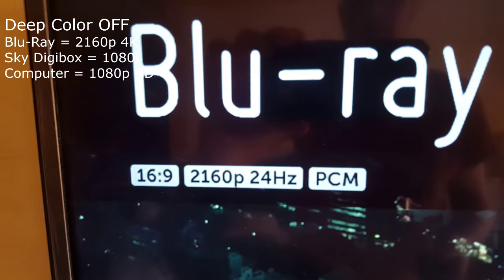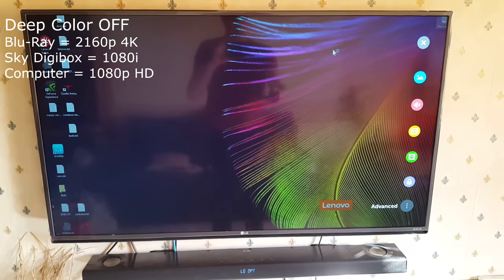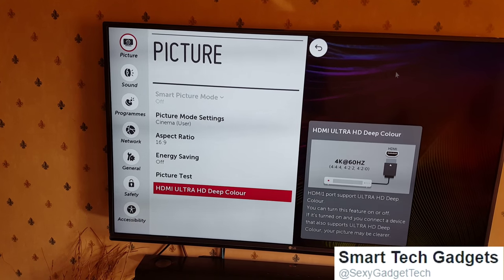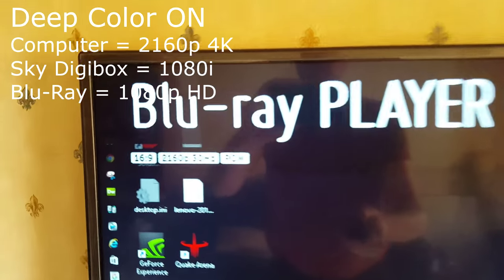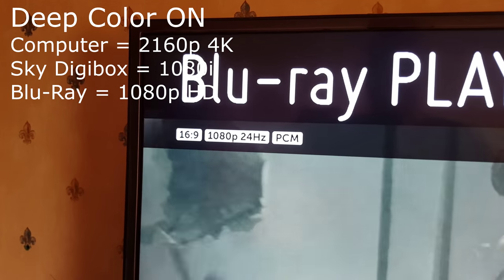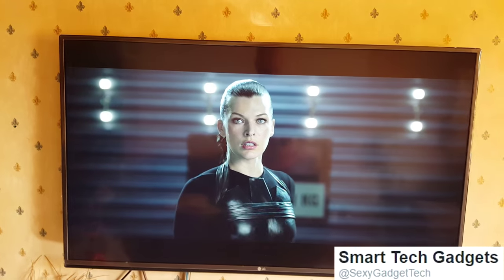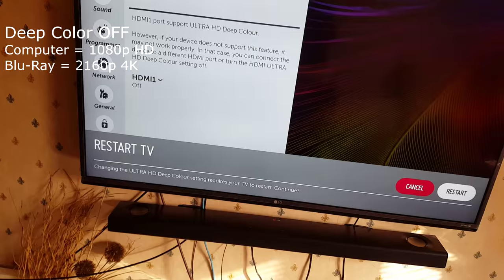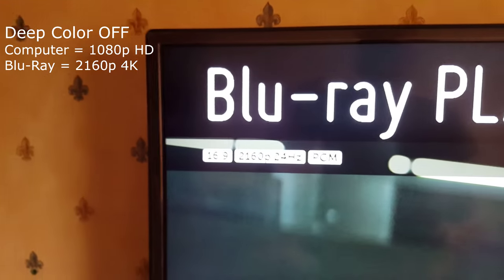FIX 4K UHD TV UPSCALING HDMI Deep Colour 2160p Working - BluRay PC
When one buys a 4K TV, you would expect the 4K to be set by default  !!  But this seems not the case on some TV.   Here is how to make it work.

With HDMI Deep Colour OFF , the blu-ray showed 4k

With HDMI Deep colour ON the computer showed 4k

But they did not work under both settings.
Meaning when switching devices, one has to turn on or off deep colour HDMI, which is annoying as the Television has to reboot each time.
Here are some devices and how they performed, and what happened when one worked and the other did not.
NOTE: The reason why it says blu-ray on the black menu, is that is my HDMI 1 which is 4K compatible.

UPDATE: YouTube app is affected by HDMI deep colour if off.

I have emailed LG this video and hope they will work out this bug, or have answers.

LG UF680V Smart Ultra HD 4k 49" LED TV
Samsung BD-H6500 Smart 3D 4K Blu-ray Disc/DVD Player
Lenovo AIO 700 all-in-one computer
Sky+ HD Digibox